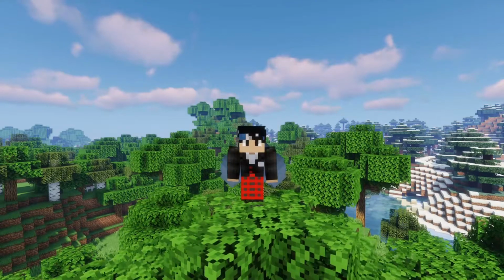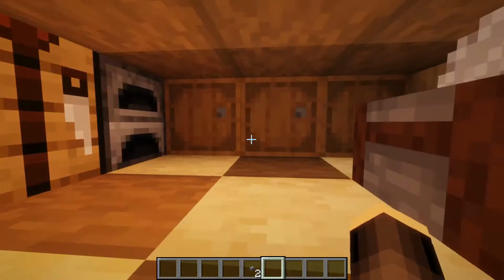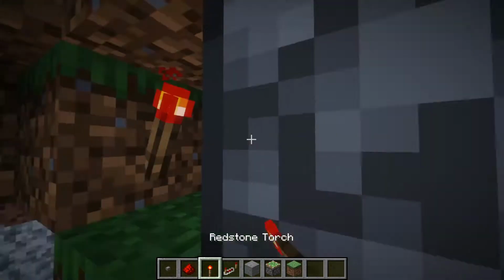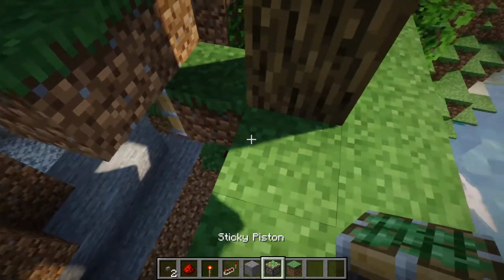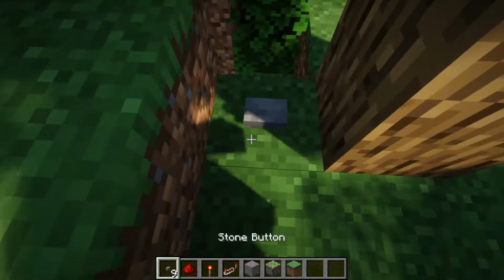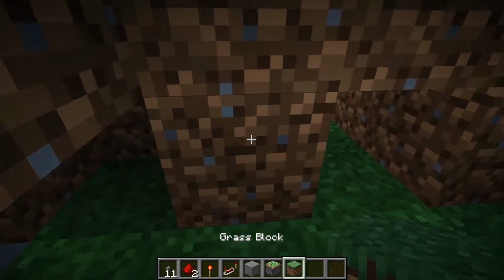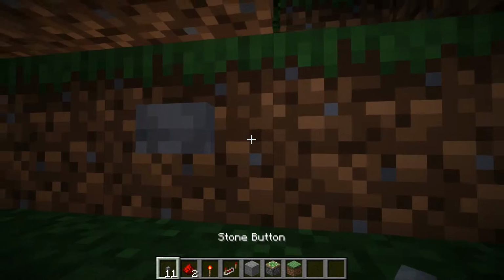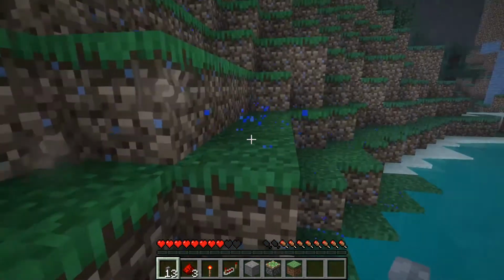Compact Beginner 1x1 Underground Base! | Minecraft Redstone Tutorials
In this video, I build an underground base with basic redstone components. This base can be replicated anywhere as long as it follows the requirements listed in the video.

Intro: Peyruis - Swing
Outro: Odd Chap - Interstellar